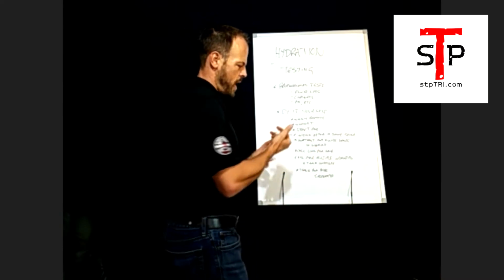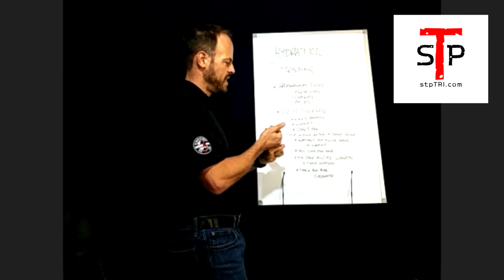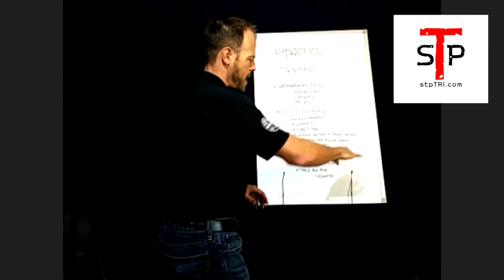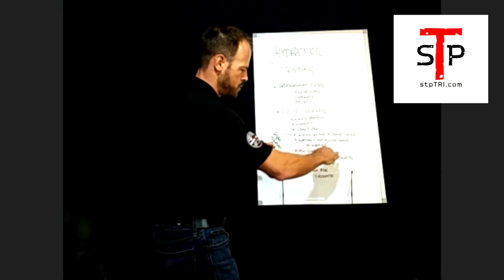TESTING HYDRATION FOR TRIATHLON RACING AND TRAINING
Know how much you sweat!